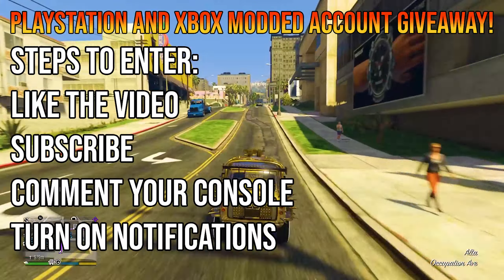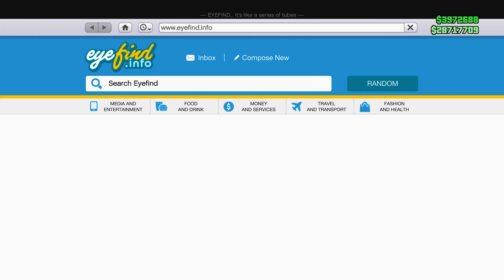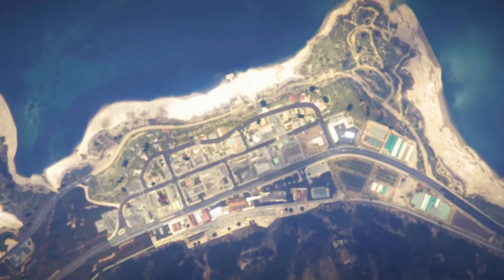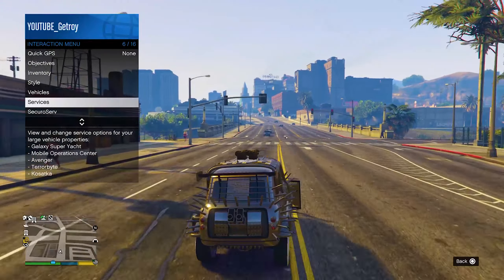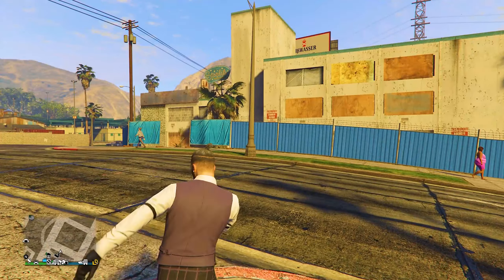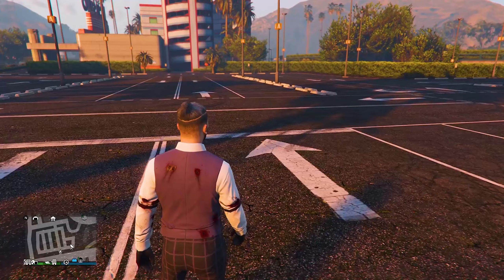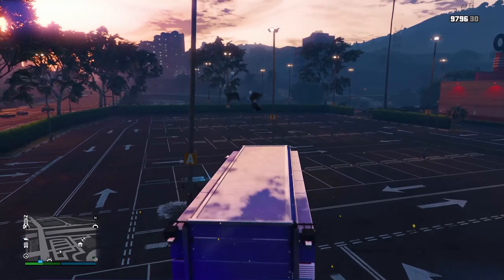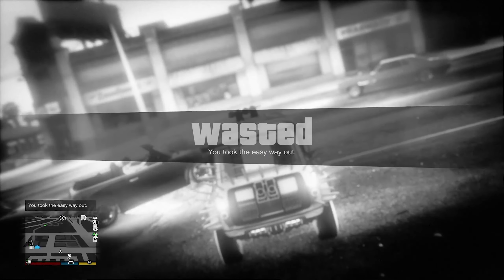*SOLO* Make $100,000,000 in GTA 5 Online | PS5/XBOX/PC (SUPER EASY)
For CHEAP, FAST and RELIABLE GTA Cash + Rank, Modded Cars + Outfits and Modded Accounts

*SOLO* EXTREMELY EASY CAR DUPLICATION GLITCH! MAKE BILLIONS IN GTA 5 ONLINE! (PS4/XBOX1/PC) I show you a brand new gta 5 online solo money glitch that you can do after the patch 1.52, gta 5 online money glitch, gta 5 money glitch, gta 5 solo money glitch, gta 5 money glitch ps4, gta 5 money glitch solo, gta 5 money glitch xbox one, gta money glitch.